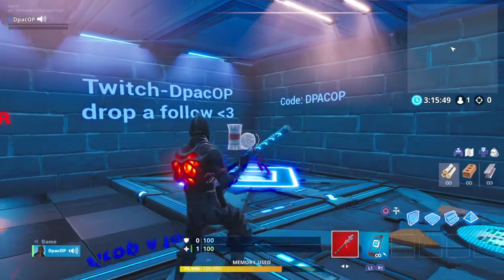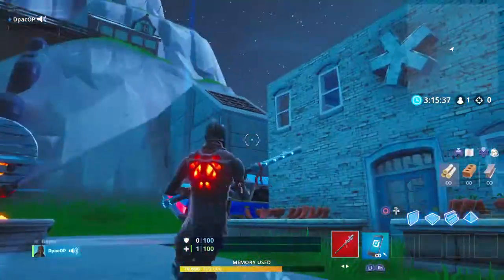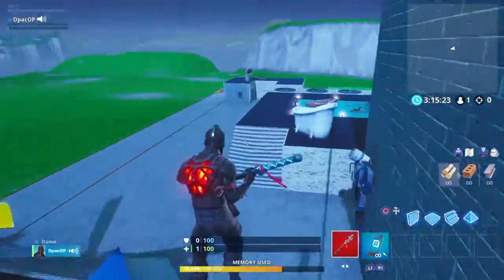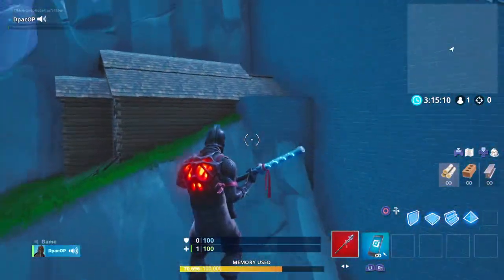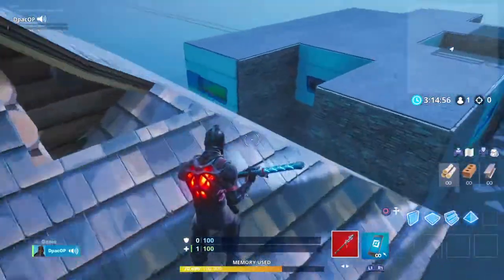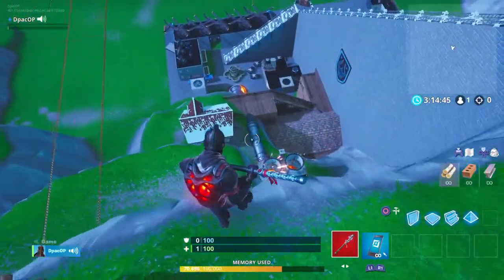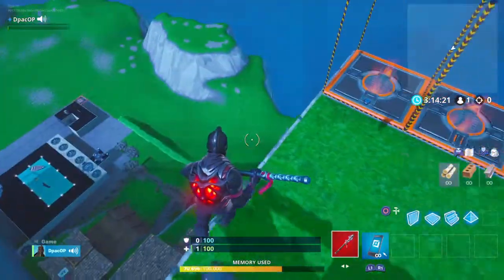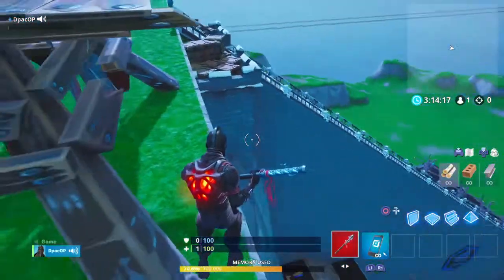Hide&seek mark4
This is my hide and seek map mark4 hope you enjoy and it be published later on so you can play it.use code DPACOP.

Go hit me up with a follow